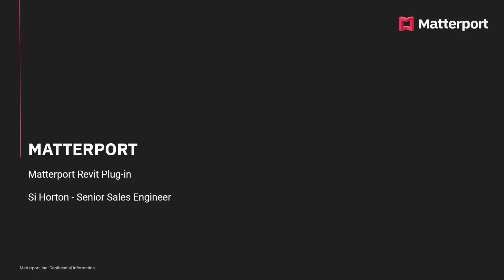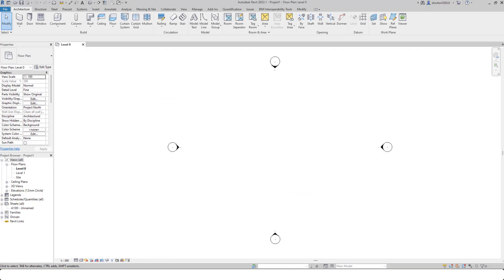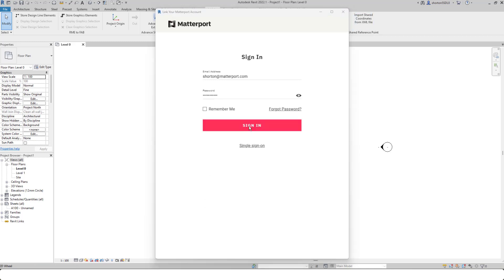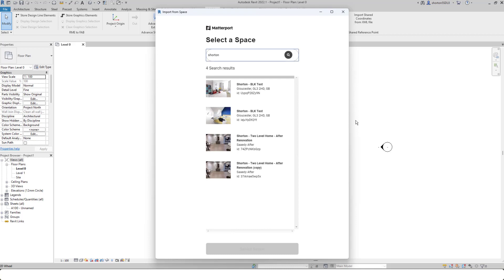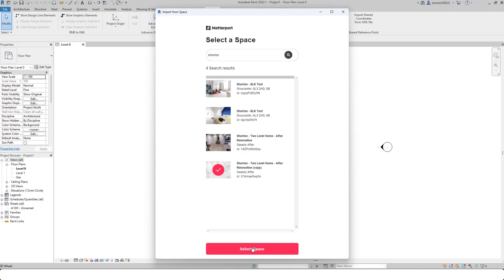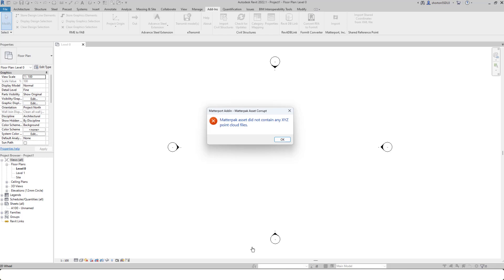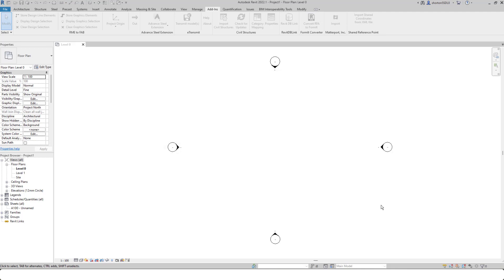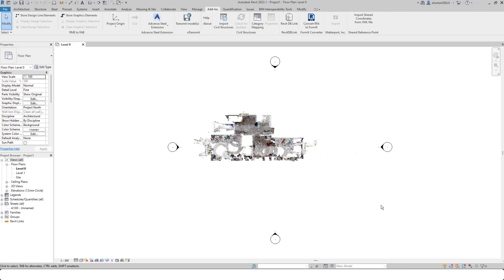Matterport Revit Plugin: Free from Autodesk Marketplace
Here's a quick video about how to use Matterport's Revit Plugin to import your MatterPak, E57, and BIM assets directly into Revit.